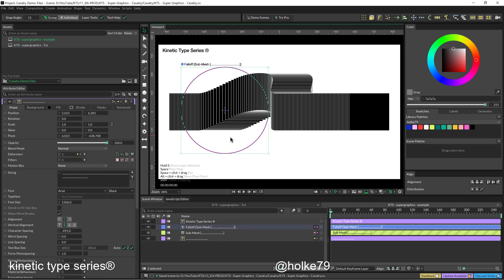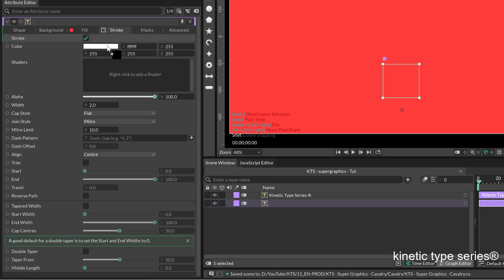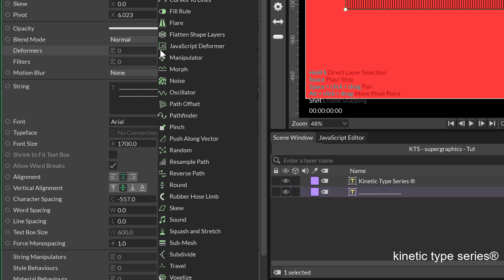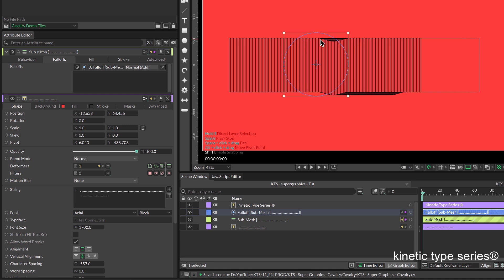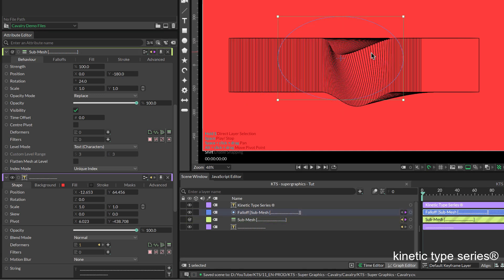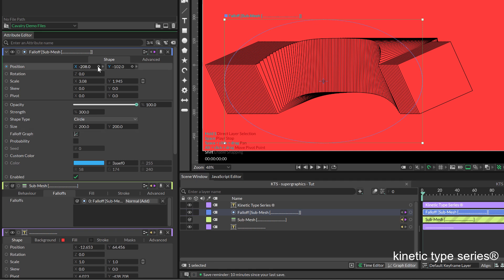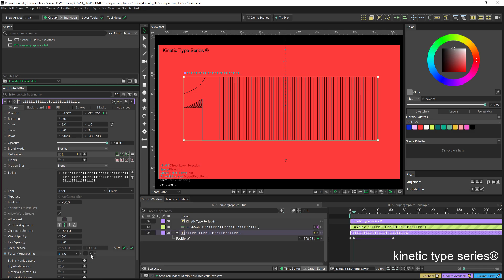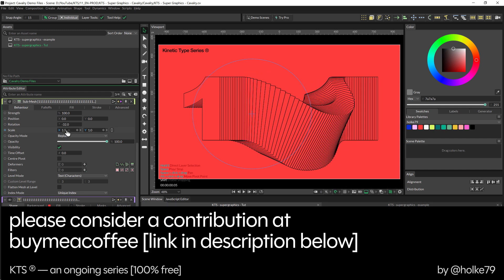KTS® - Super Graphics - Cavalry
In this tutorial we will play around with Cavalry.
Dealing with Sub-Mesh to have control over the glyphs on a text and then creating a Falloff to create a gradation of changes. The result: Super Graphics!

  / holke79